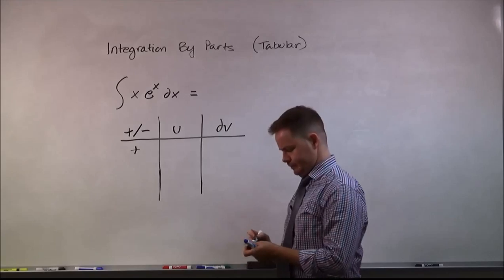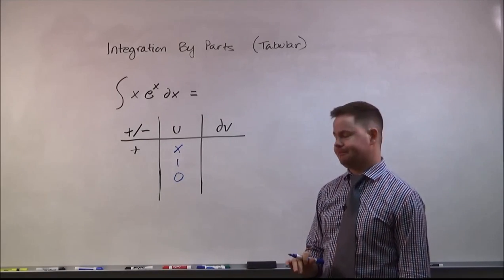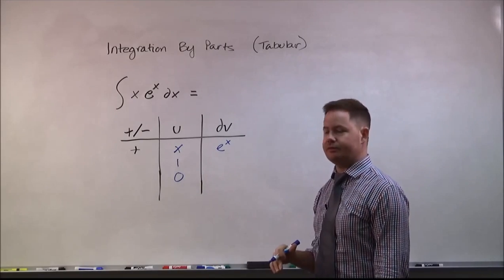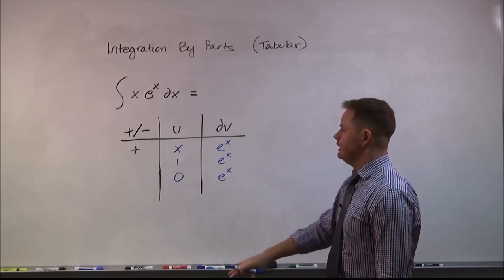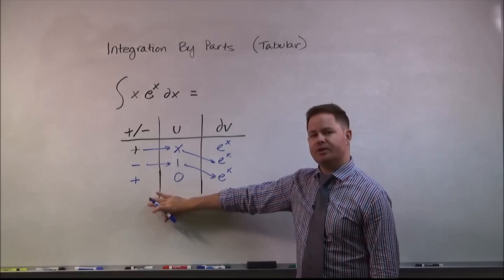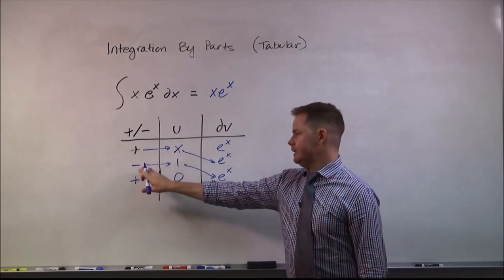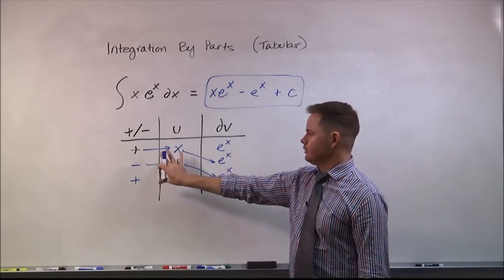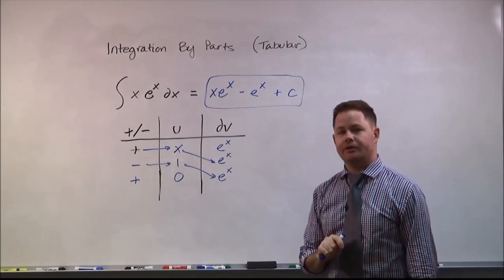Calculus Tabular Method for Integration by Parts 1 wlmp